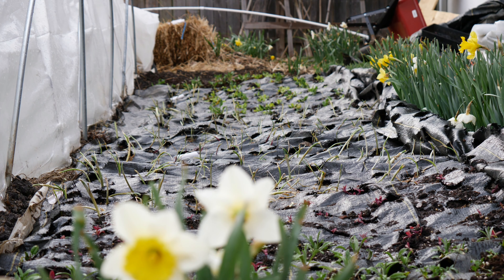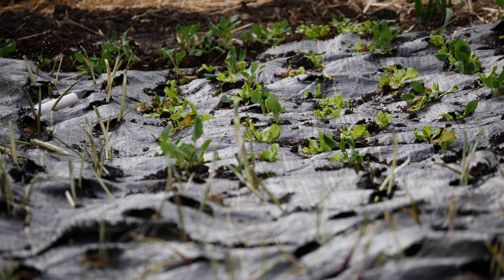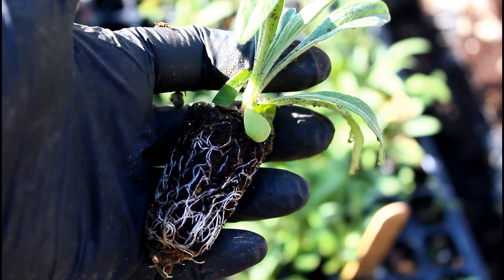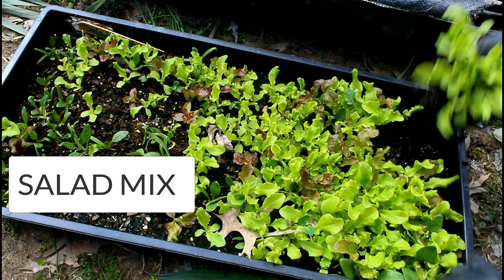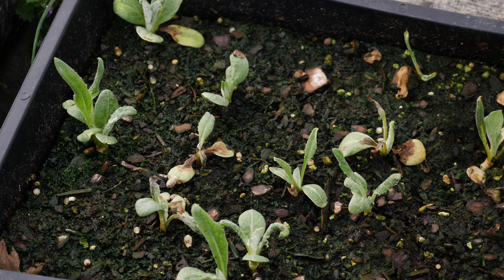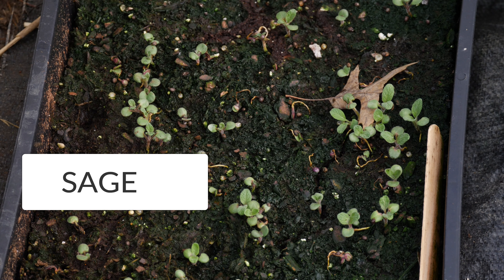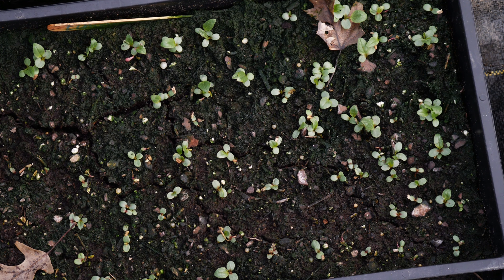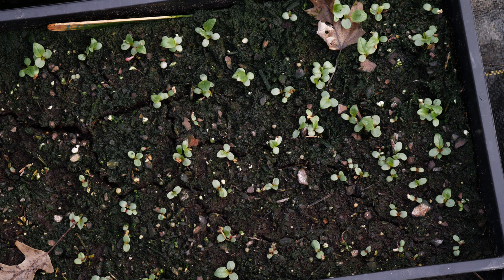Winter Sowing Reveal Pt. 2 - Cut Flower Garden and Vegetable Garden